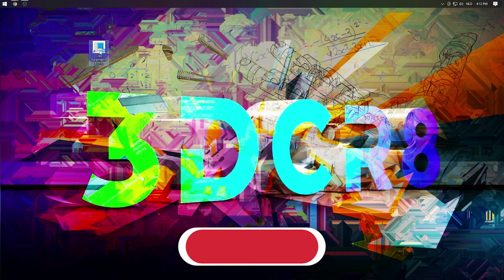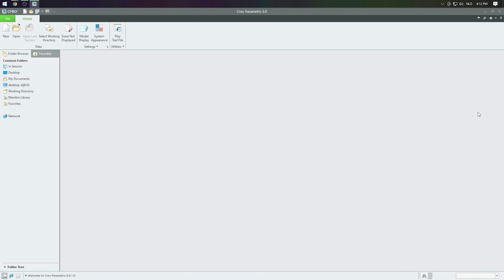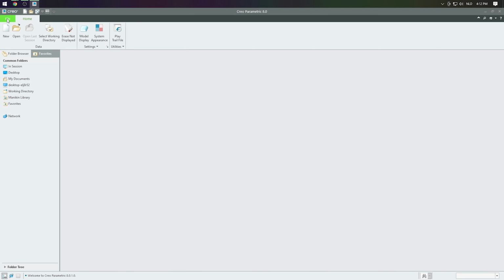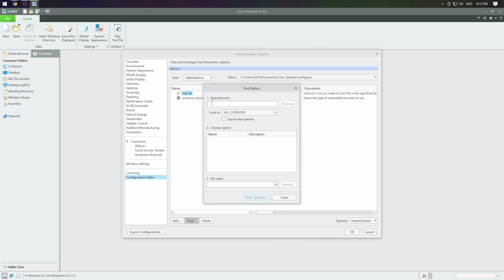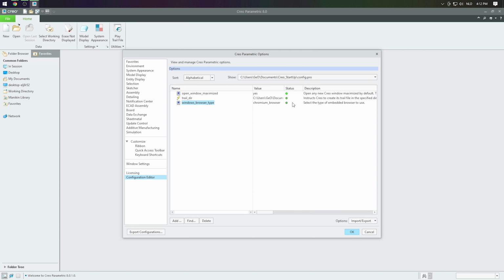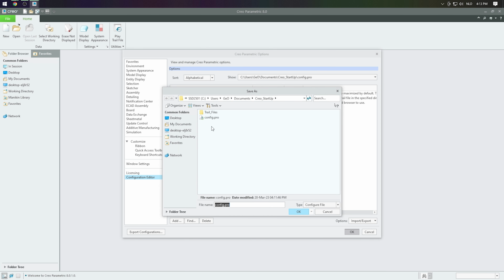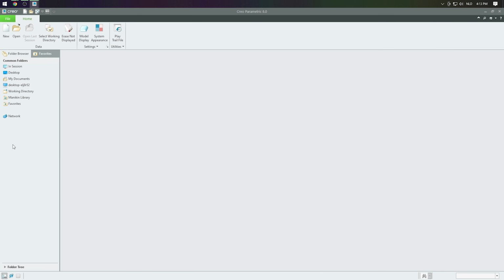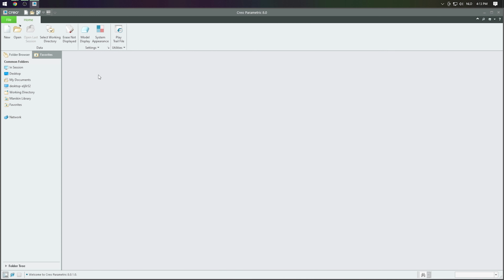CREO PARAMETRIC WINDOW NOT OPENING FULL SCREEN [Solution]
In this video i'll show you how to make your creo parametric window open
maximized every time you open the software. This because creo always leave a strip open
and therefore you need to manual enlarge the window each time you start up the software.
By adding  a setting to the config.pro shown in the video this will not happen in the future.